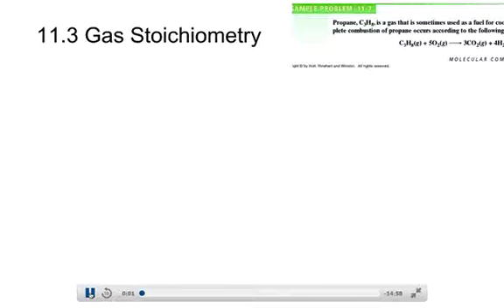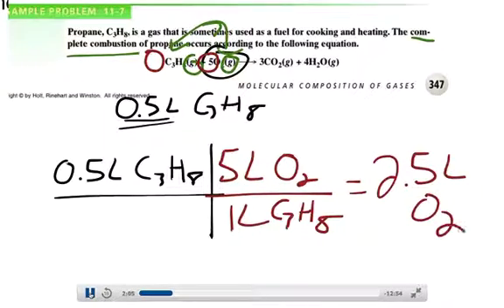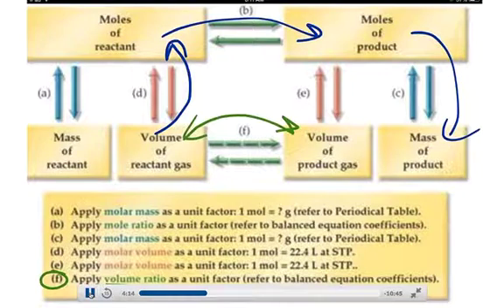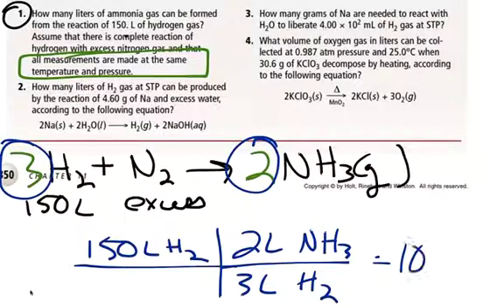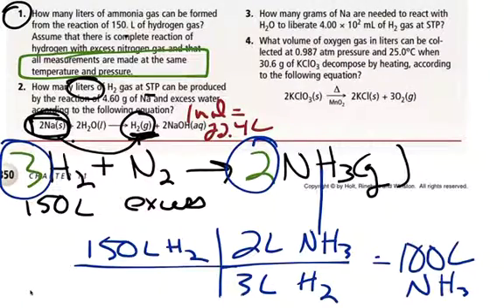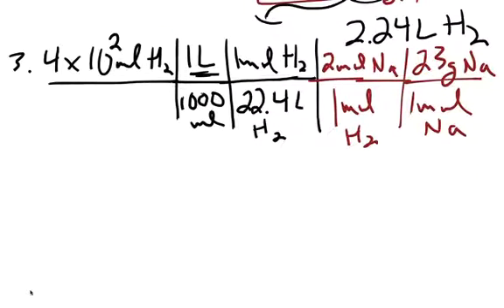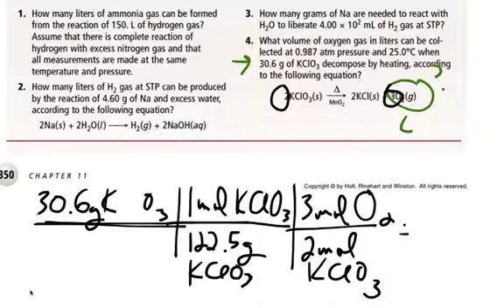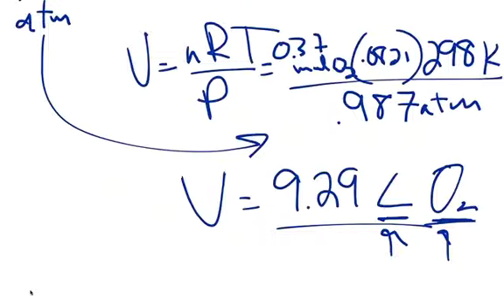11 3 Gas Stoichiometry